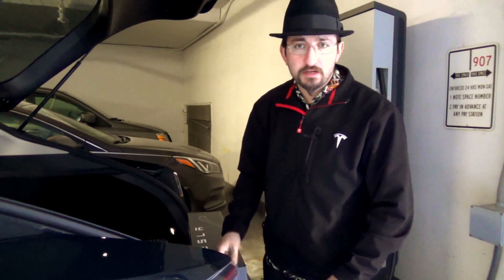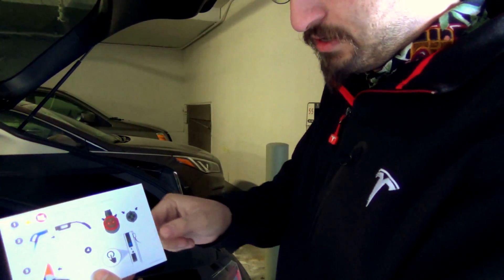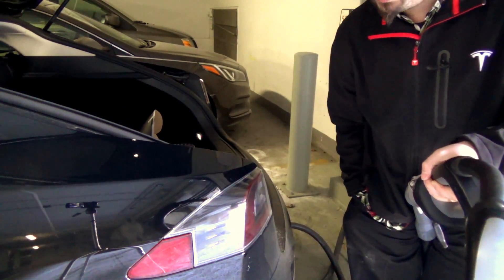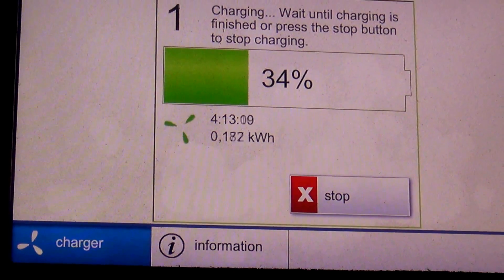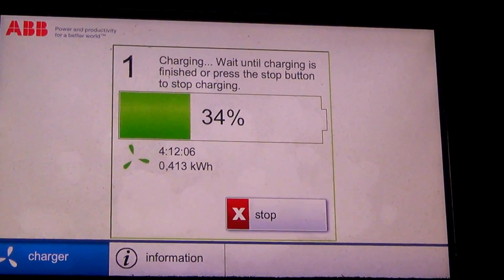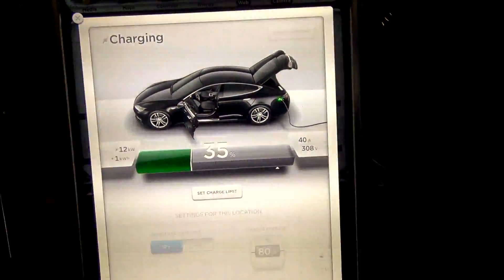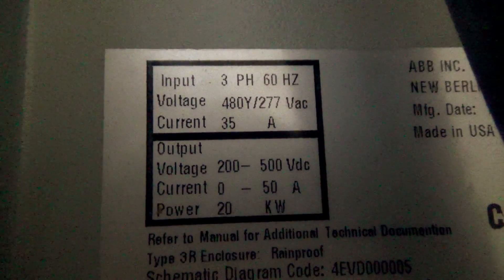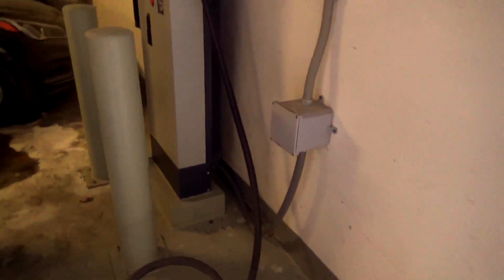Tesla Motors Model S: CHAdeMO HAS ARRIVED! Tesla Motors CHAdeMO Adapter First Test Part 1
Testing the Tesla to CHAdeMO adapter for the first time. IT WORKS CAPTAIN! However, the station itself wouldn't output it's max capacity of 20kW (Sad I know, only 20kW DC "FAST" Charger). I only got 12kW. Either way, It works, and it's a start. I will be testing a more powerful station, and including Thermal Camera footage as well showing any heat build up etc...